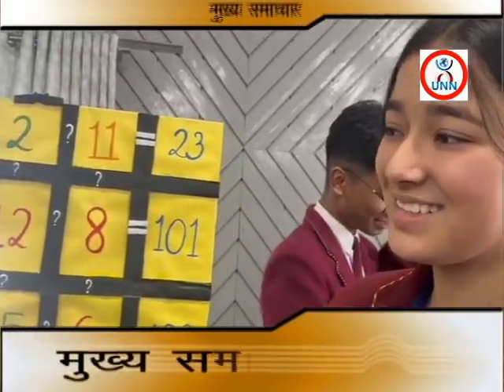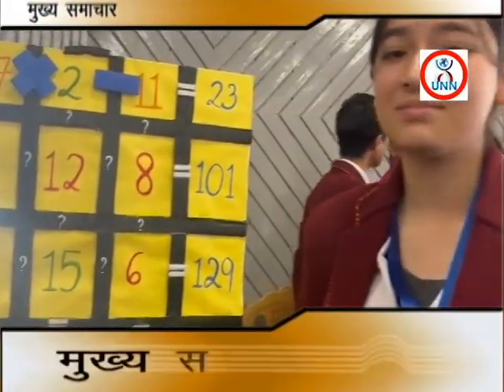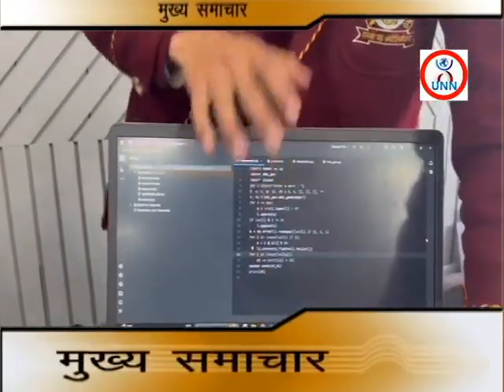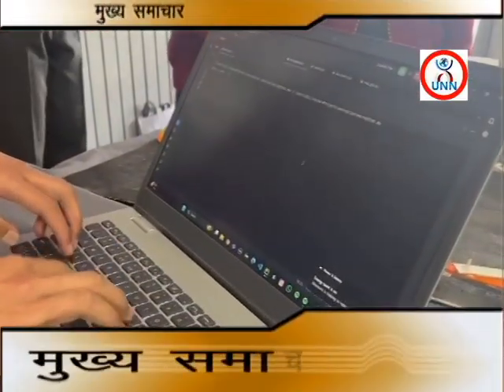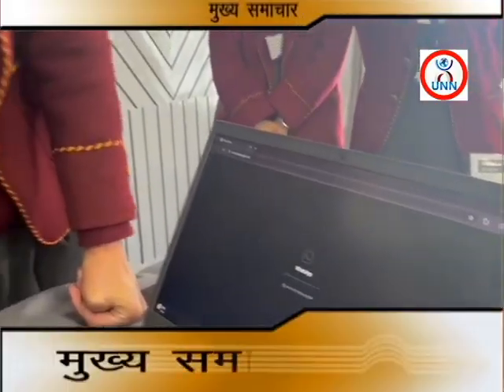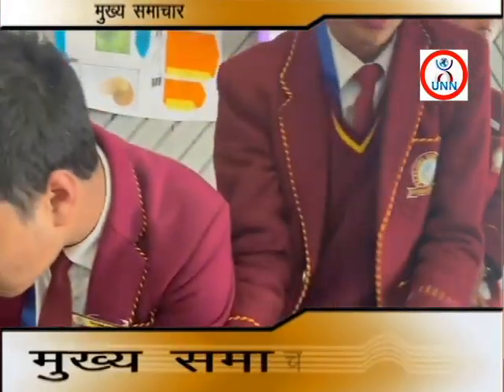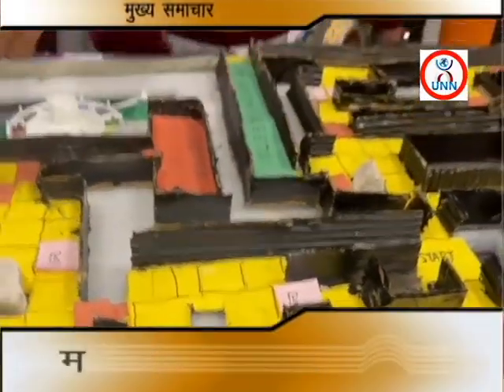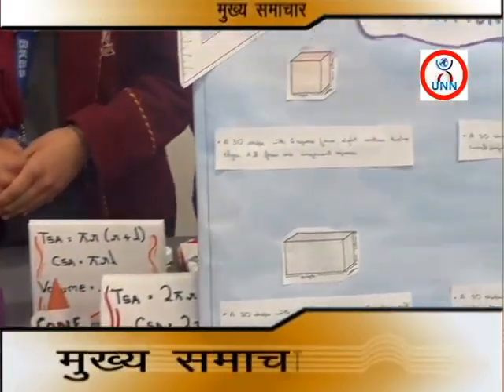World Maths Day was celebrated in the B K Bajoria school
World Maths Day was celebrated in the B. K. Bajoria school auditorium on 25 March 2025 in collaboration with the Maths Department.
To commerate the day various exhibits were being displayed by the students of various classes along with various fun games related to Mathematics.
Different schools were also invited to visit as part of the celebration.